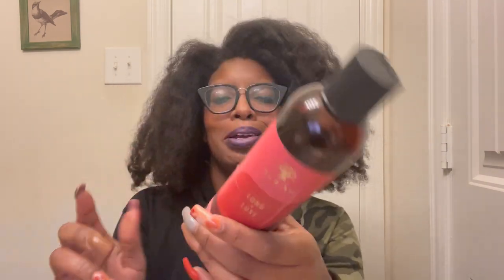Current Leave-In Conditioners and Hair Sprays (Great for 4b/4c Hair)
Intro: Music by Ryan Little - sunkissed.
EQUIPMENT USED
🔸 LAPTOP: MAC